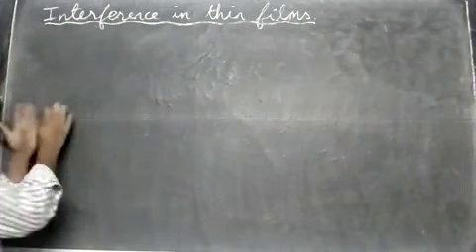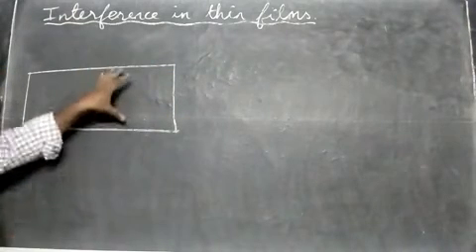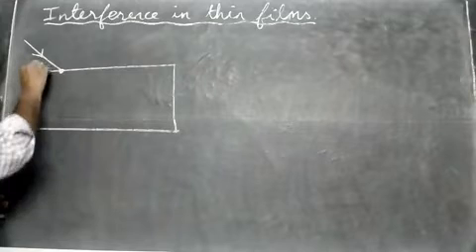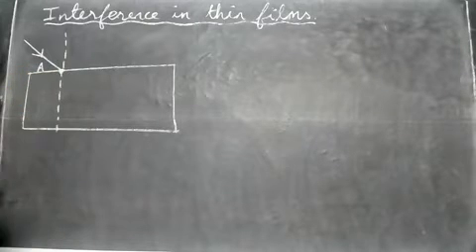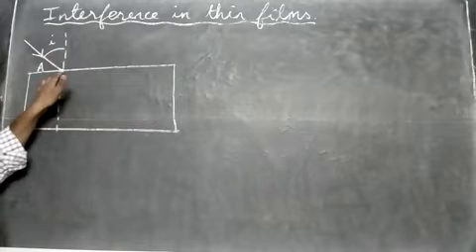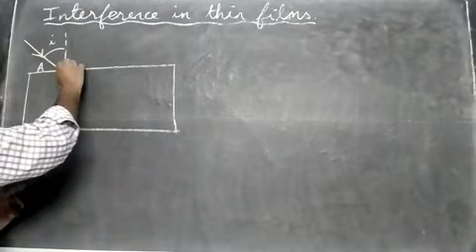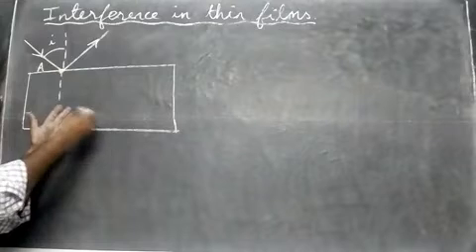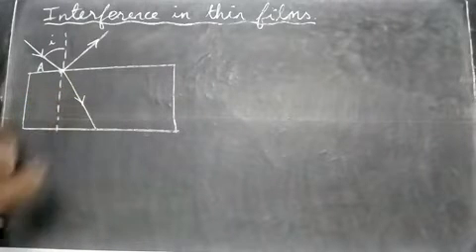2. Interference in thin films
This video is about the interference in thin films, why different colours are formed on the surface of an oil drop in water.
The reason why a soap bubble has different colours on its surface is explained.